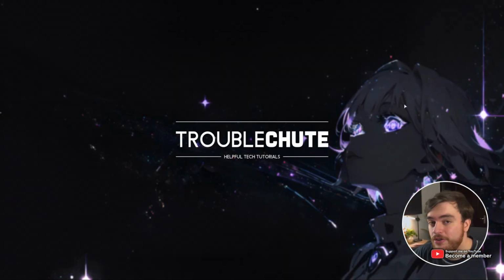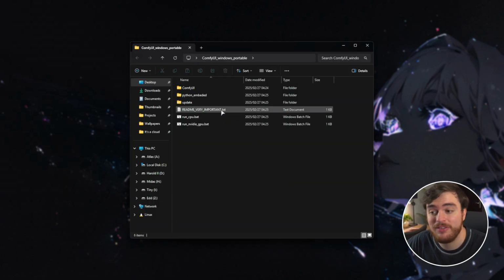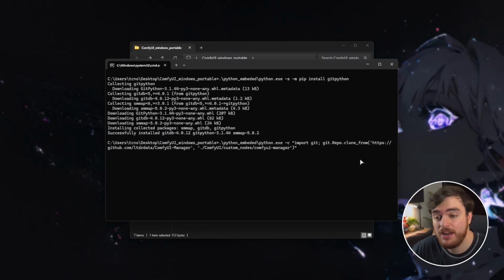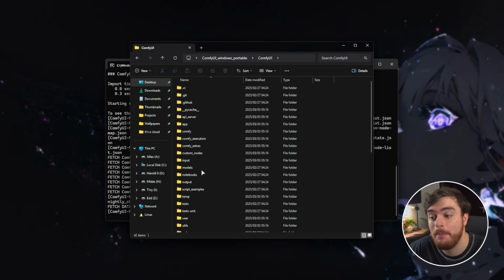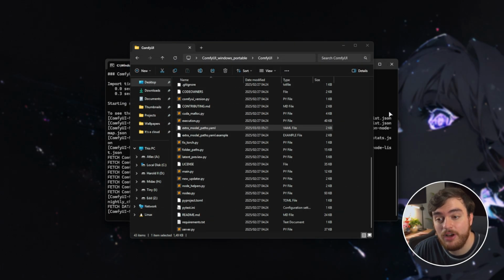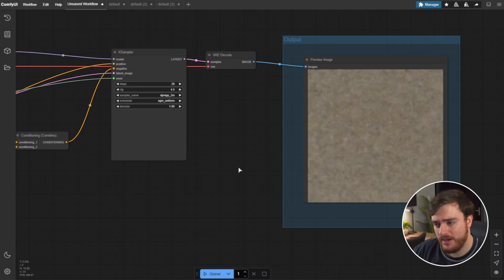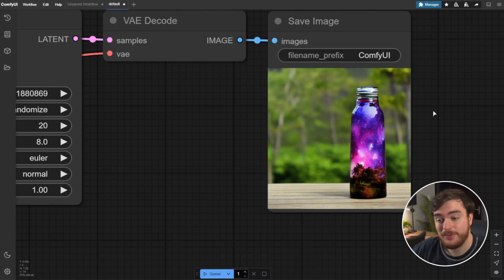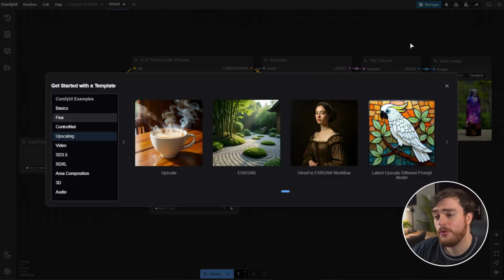EASY ComfyUI + Manager Install | Windows AI Guide 2025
ComfyUI is the most powerful software for AI image and video generation. This guide shows you how to install ComfyUI and ComfyUI Manager (for extensions & updates), as well as a very rough quick crash course into using it.

Timestamps:
0:00 - Intro/Explanation
0:24 - Download ComfyUI
1:25 - Extract ComfyUI
2:14 - Install Git
2:45 - Install ComfyUI-Manager
3:20 - Starting ComfyUI
3:38 - Crash Course of ComfyUI
4:20 - [Optional] Share Models with AUTOMATIC1111/SDUI
6:28 - Quick tips (Movement & Selections)
7:09 - Loading examples/templates
7:48 - Fix missing models
8:43 - ComfyUI Manager